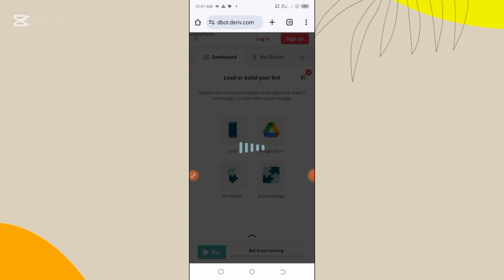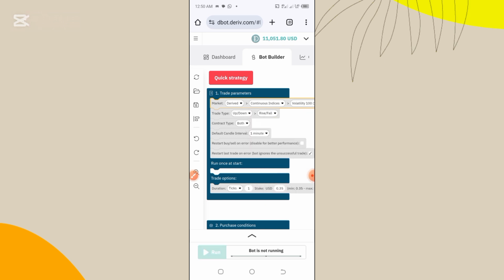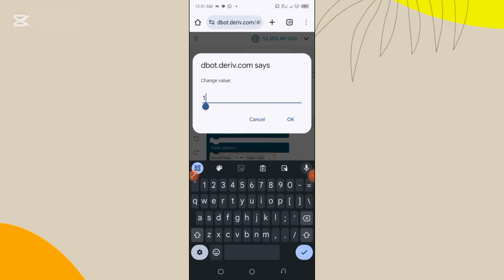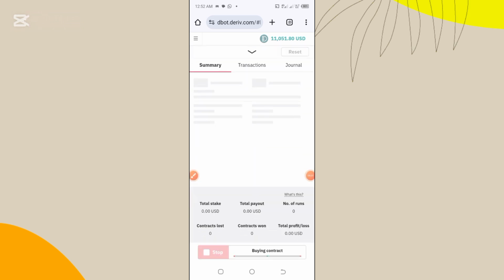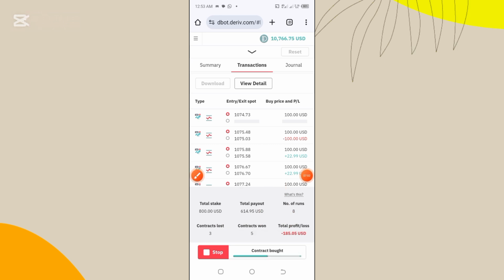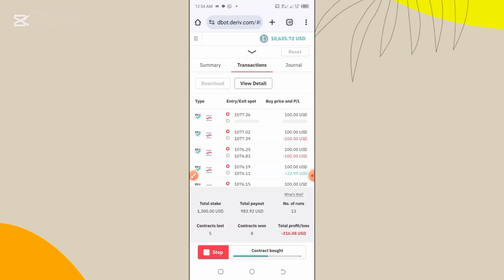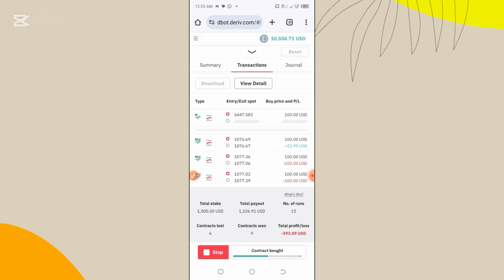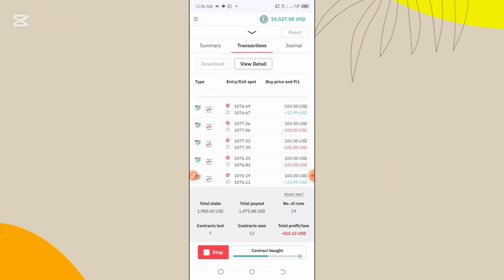How to trade Accumulator options using Deriv bot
Did you know you can automate your accumulator options trading?

Now Accumulator options are available on Deriv bot for automatic trading.

Set the trade parameters and relax from your trading emotions while the Deriv Bot handles your trades!

New to Deriv?